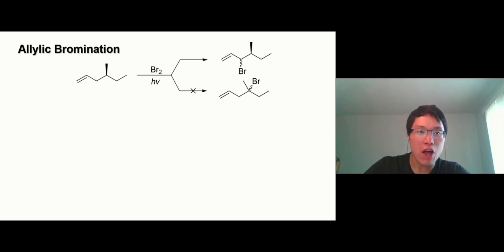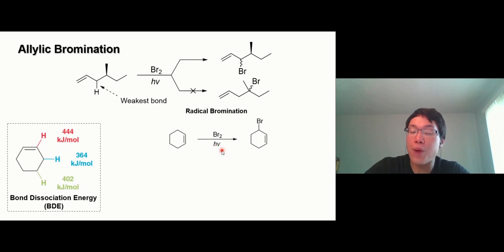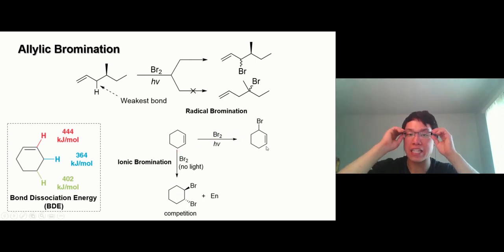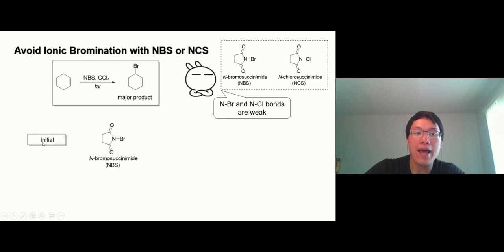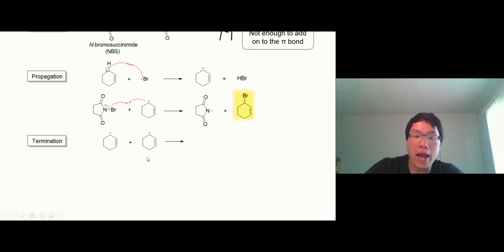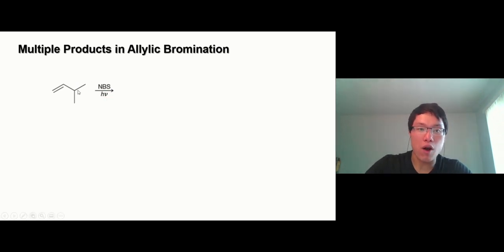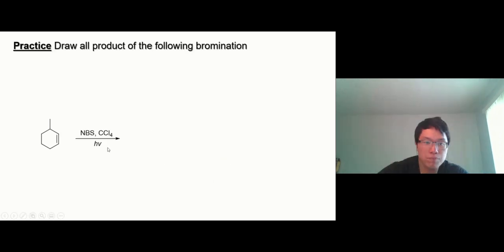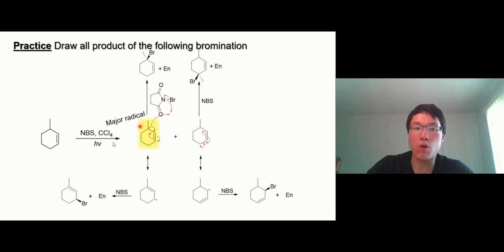Lecture Video Ch10 12 Allylic Bromination